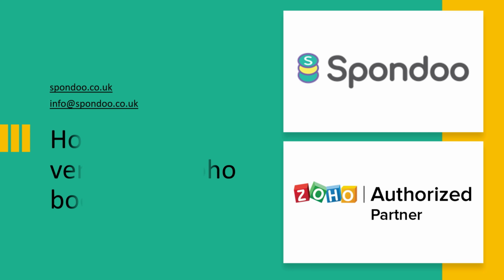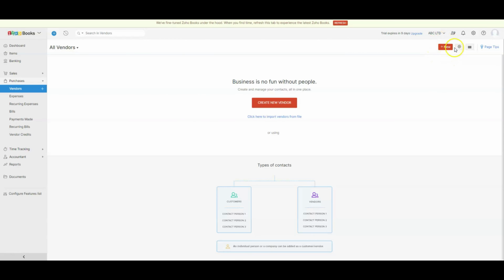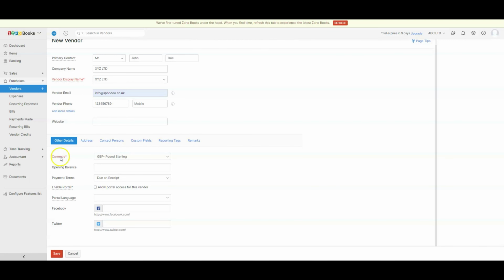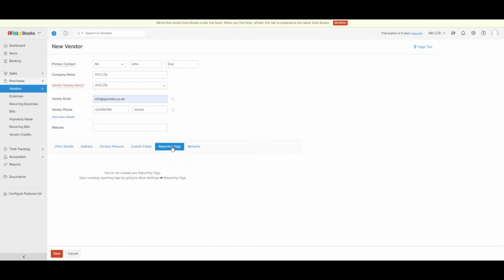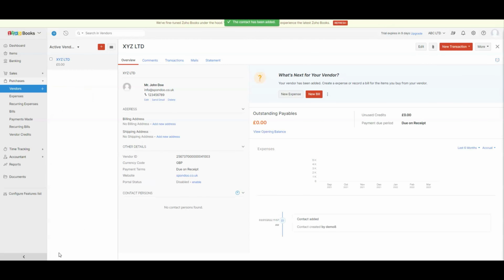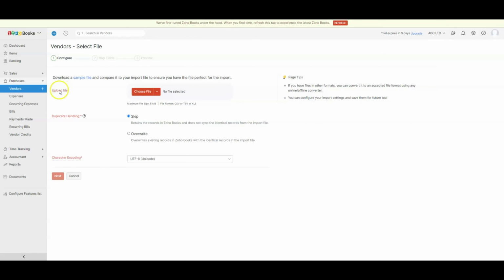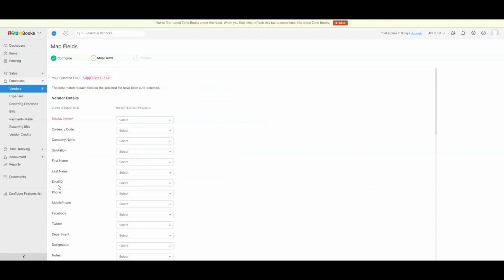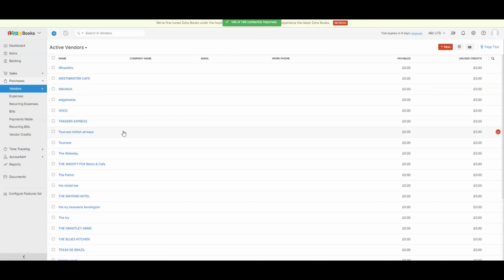How to add a vendor/supplier - Zoho Books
A vendor or a supplier is anyone who provides goods or services to your business. You must add vendors to your Zoho account for you to create purchase transactions like bills and purchase orders.

There are two ways of adding vendors to Zoho Books. You can either create them from the vendor creation page or Import vendors into your account in bulk. Watch this video to see what to do in each case.